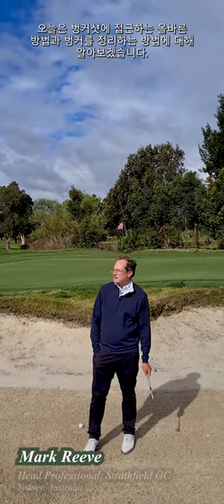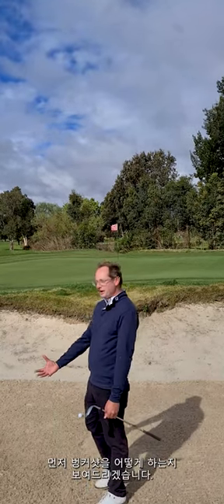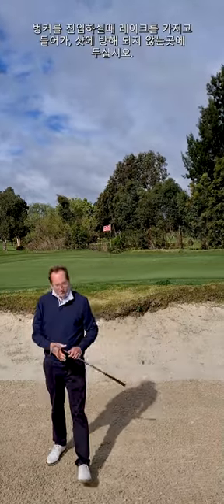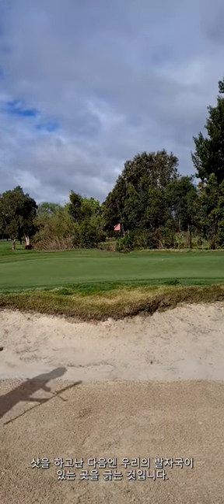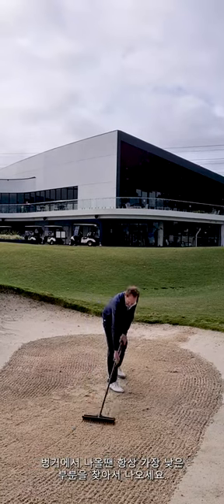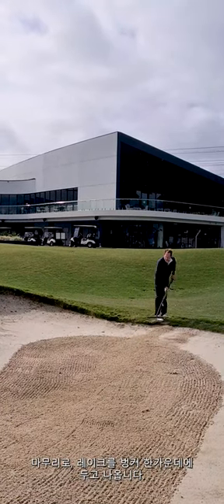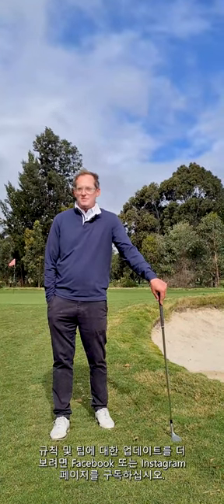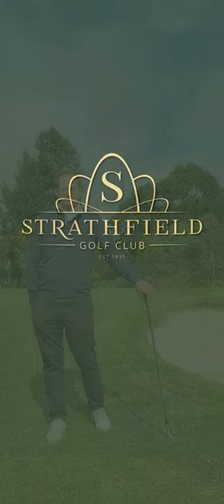Bunker Etiquette - Golf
Our favourite Club Professional Mark Reeves shares handy tips and etiquette on bunker play for your viewing – with Korean subtitles!